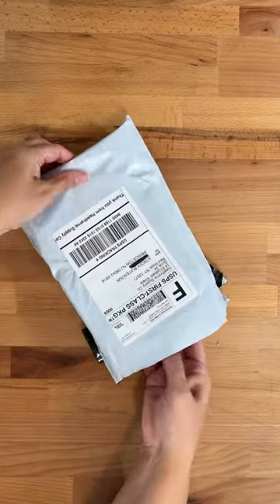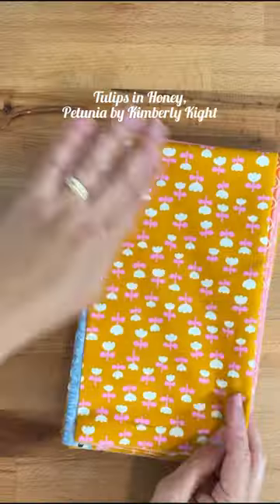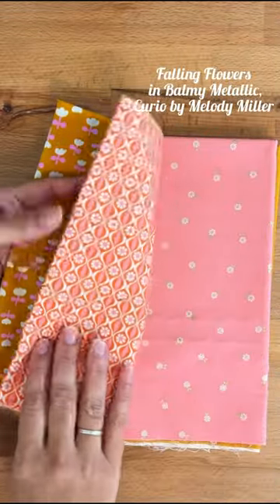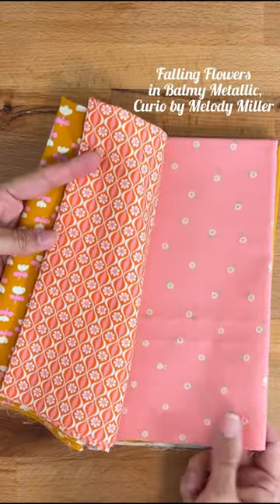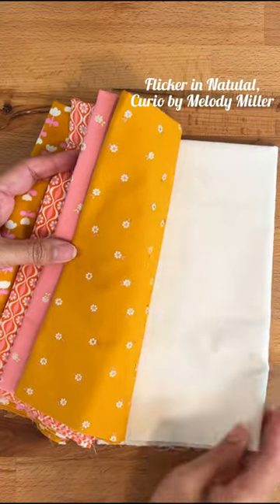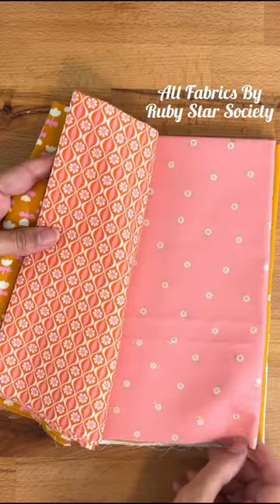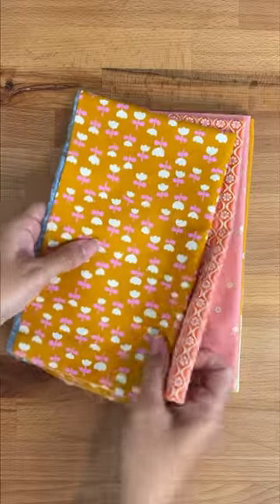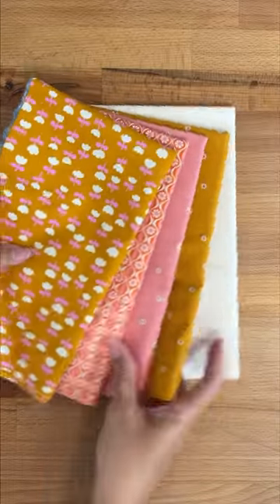Open my package with me me 🤗